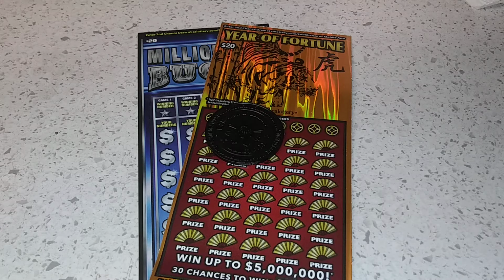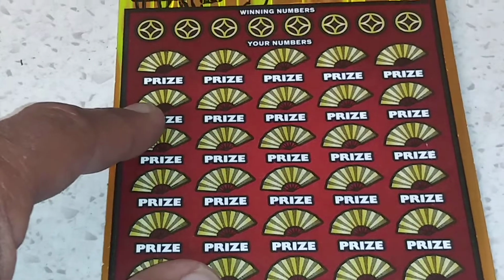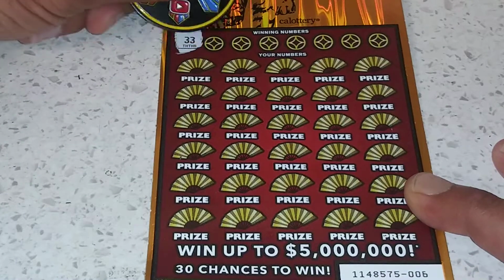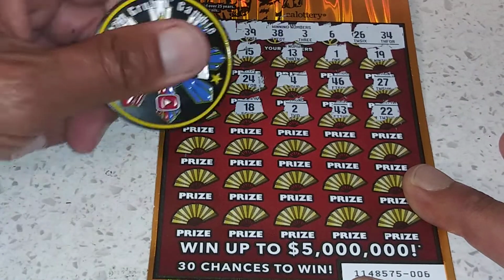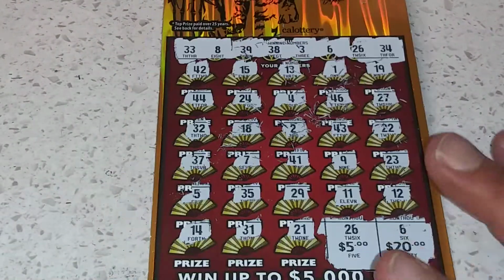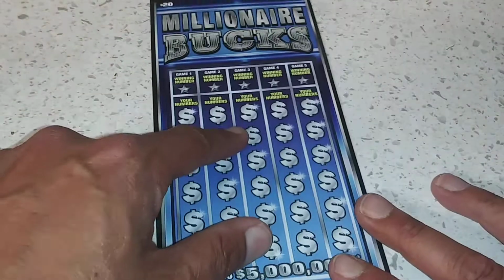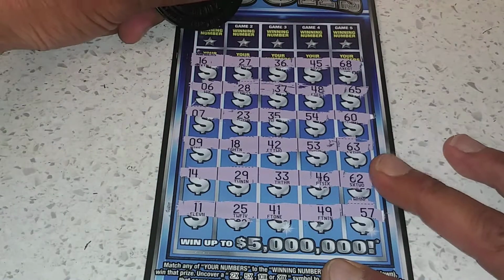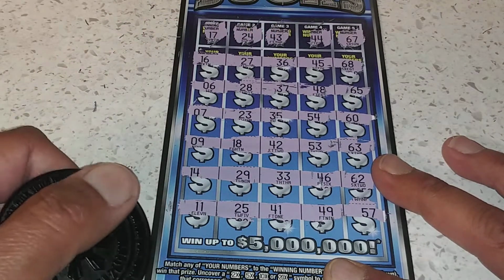🔥Year Of Fortune Vs. Millionaire Bucks!!🔥 $40.00 CaLottery Session💥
California Lottery Scratchers